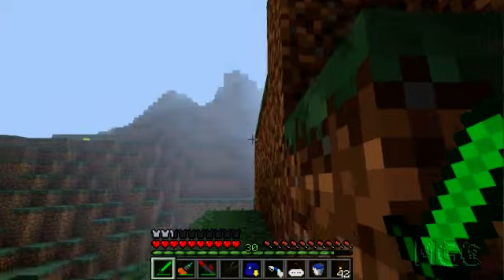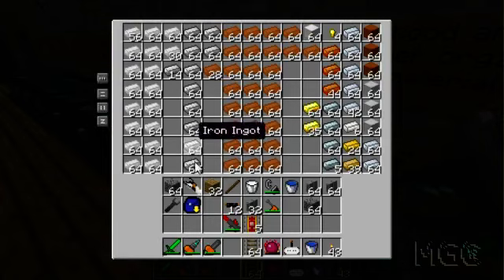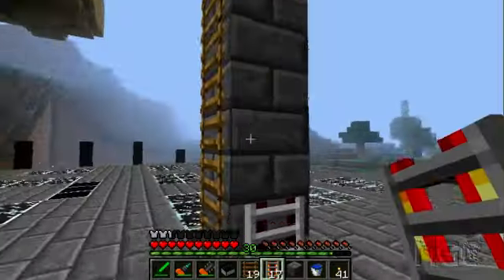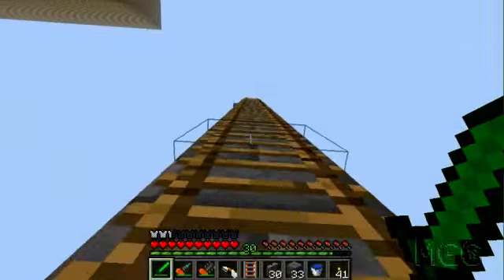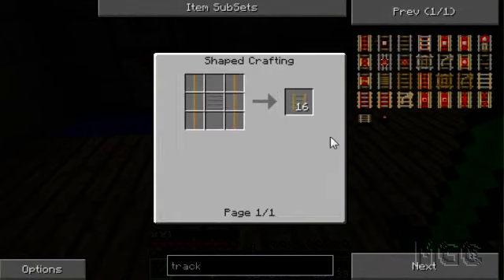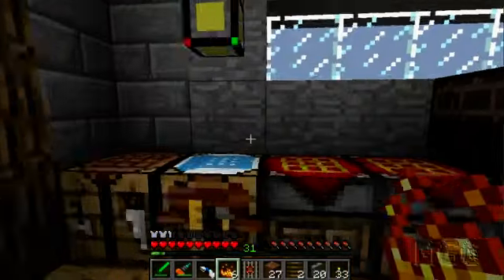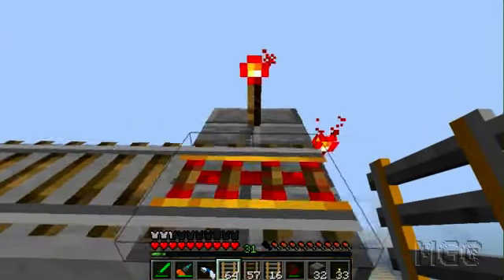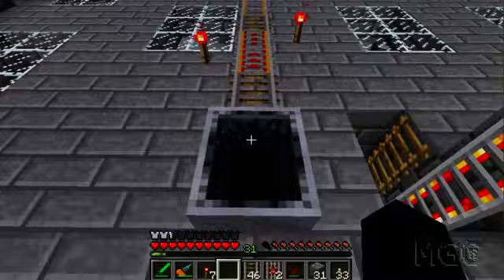xtc's Lets Play - Ep. 50 - MGC ModPack with IC2, RedPower2, BuildCraft 3.x, Railcraft and manymore!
Hey guys! Thanks for all the view and support :D Get read for Episode 50!

As promised, in this episode we start working on a nuclear reactor base. That's all I'll say for now, watch the video to find out more!
Keep in mind that this project will take several episode to complete.

The song used in the intro is "In Search of Diamonds" by Eric Fullerton, one of the hosts of "The Shaft", which is an awesome podcast about Minecraft! Make sure you go check them out

The mods used (It's a long list):
- Equivalent Exchange II
- Industrial Craft II
~Advanced Solar Panels
~Nuclear Control
- RedPower II
- Buildcraft 3.x
~Logistics pipes
~Additional pipes
~Additional Buildcraft objects
- Railcraft
- Steve's Carts
- Portal Gun
- Laser mod
- Doggy Talents
- Ender Storage
- Forestry for Minecraft
- Smart Moving
- Inventory Tweaks
- ChickenBone's Wireless Redstone
- Treecapitator